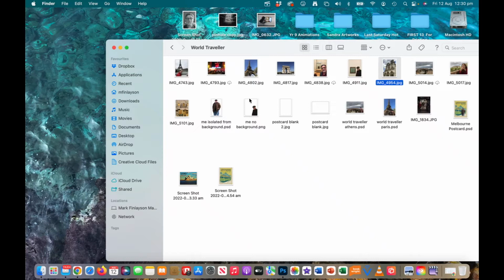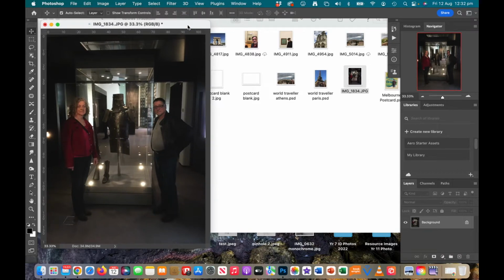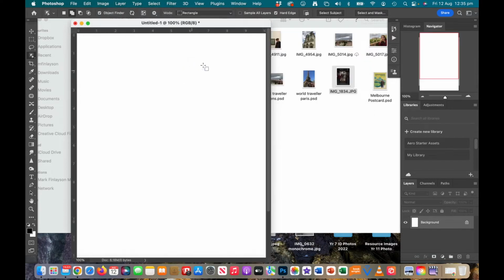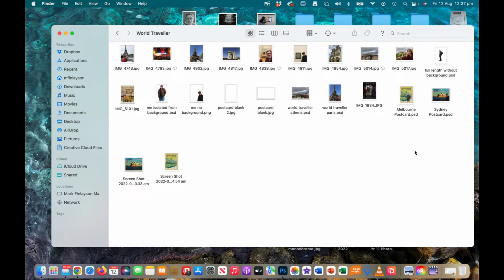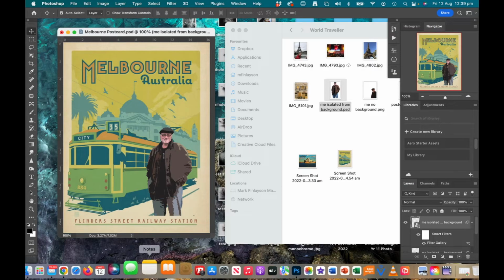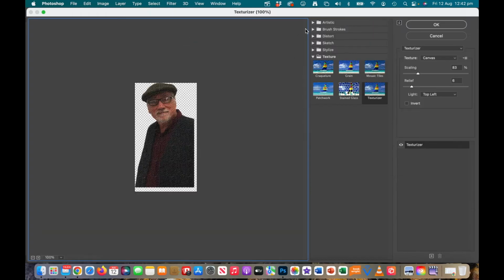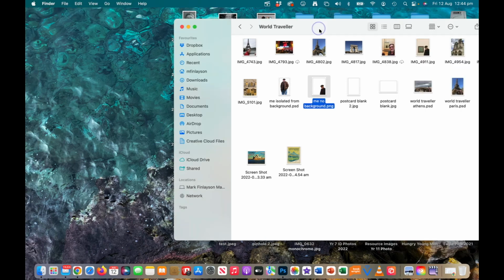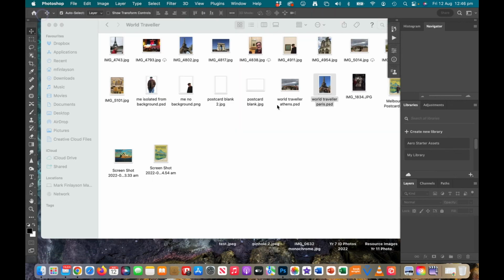World Traveller Tutorial